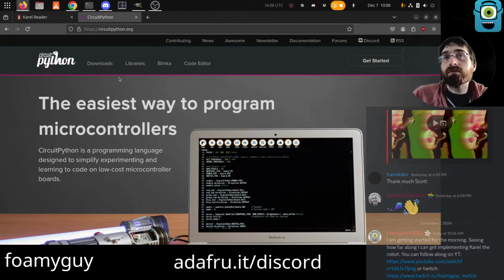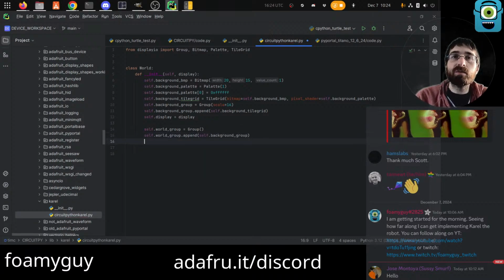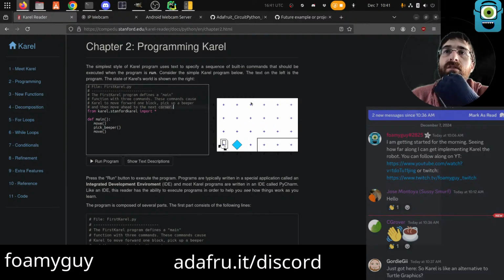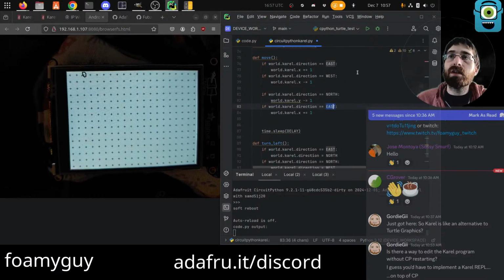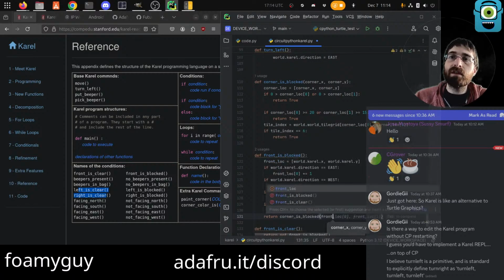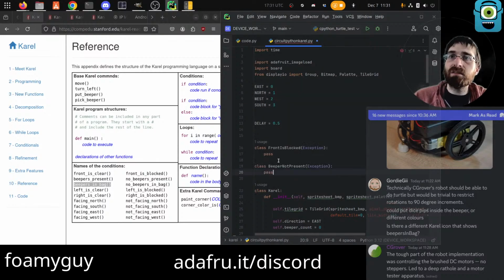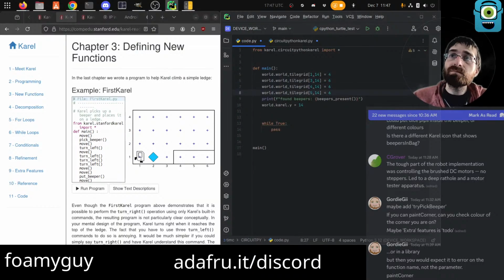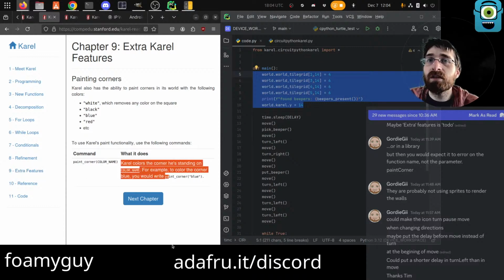CircuitPython - Implementing Karel The Robot